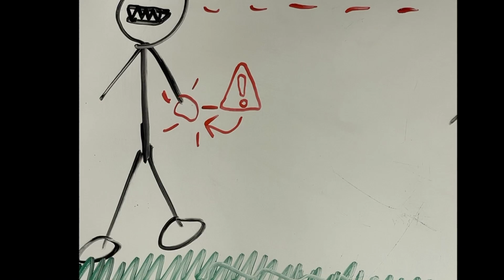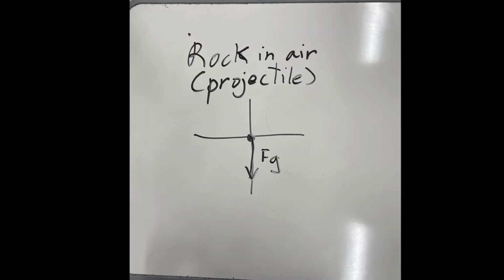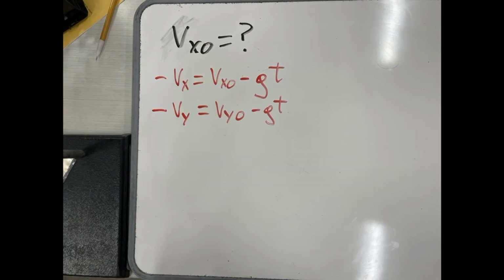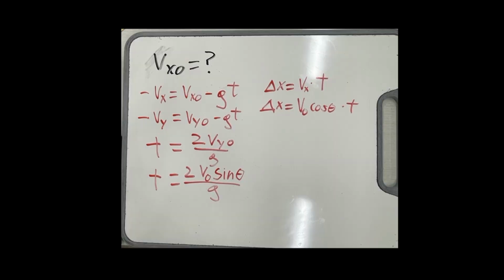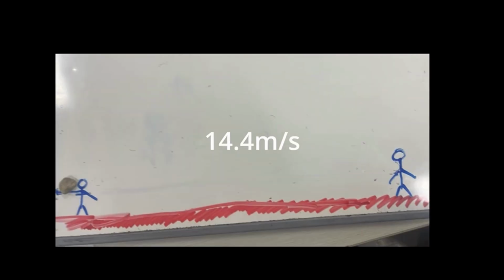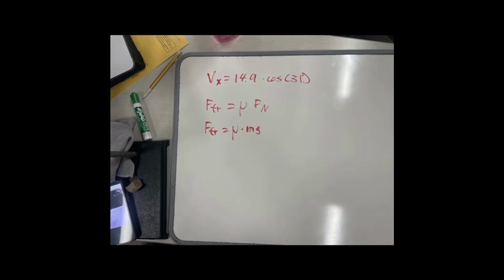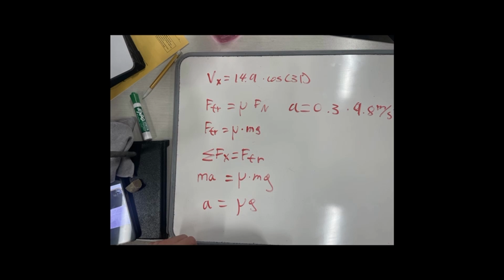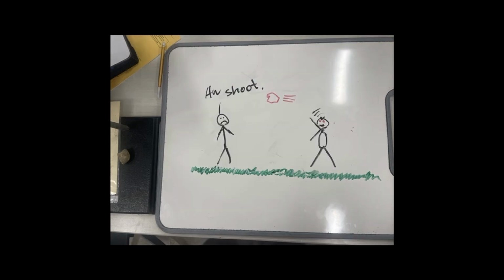Physics video by Han/Leo